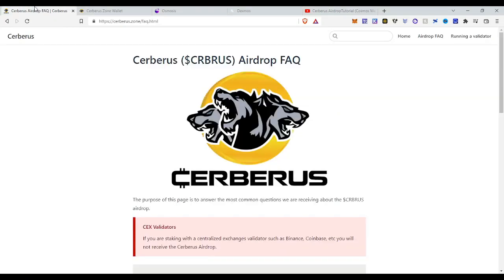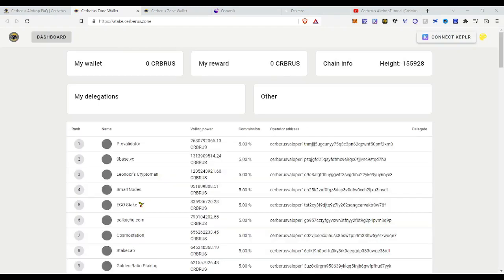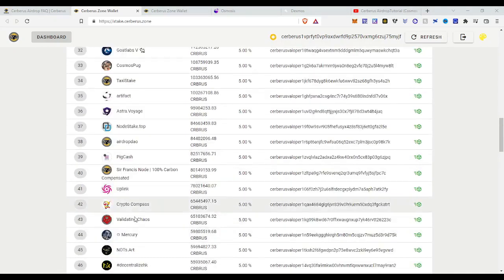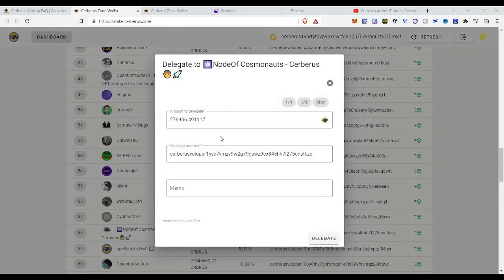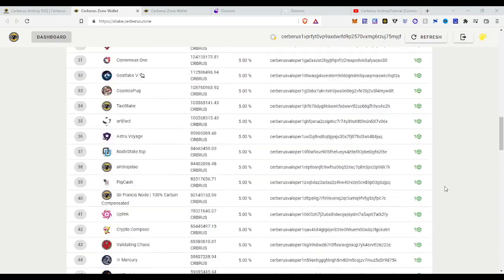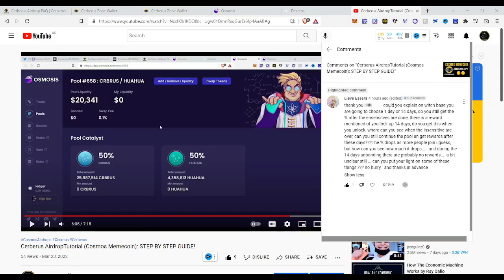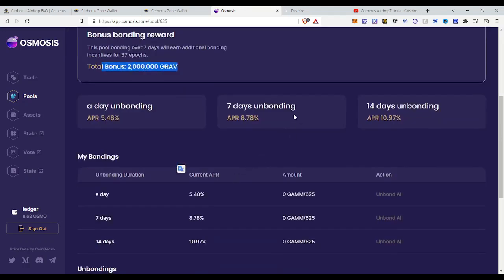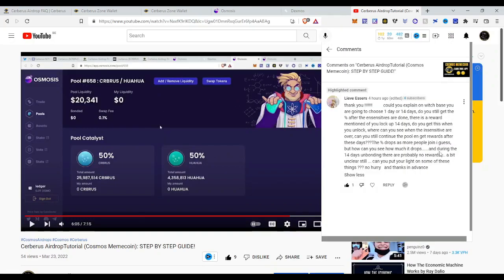Cerberus (Cosmos Memecoin) Staking Tutorial: EARN 400% APY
Today you will see this Cerberus (cosmos memecoin)  tutorial on how to stake your $CERBERUS airdrop.+ I will be answering some questions about the liquidity pool. 69 billion $CRBRUS will be allocated to airdrops in phases. ATOM, Osmosis and Chihuahua delegators will receive cerberus airdrops.

Airdrop for $HUAHUA is March 15, 2022
Airdrop for $ATOM is - Will be announced at a future date
Airdrop for $OSMO is - Will be announced at a future date

 How many people should split the give away when we reach 100subscribers? leave a comment under my videos

🔴 EVERY WEDNESDAY:  Update on bitcoin and the current crypto market.